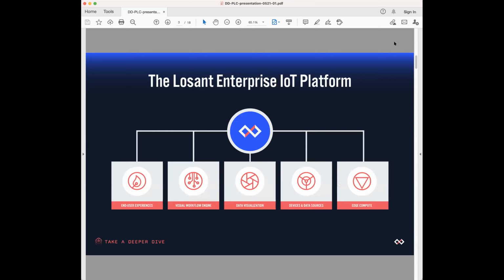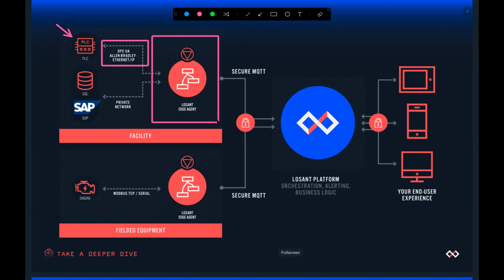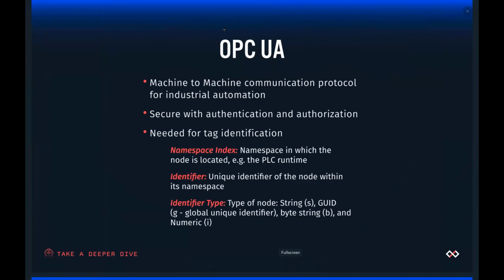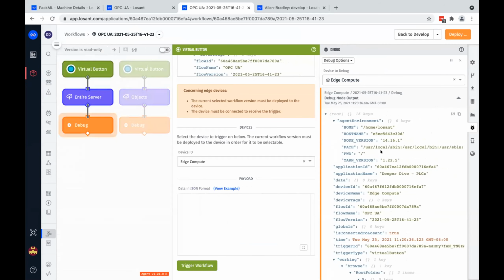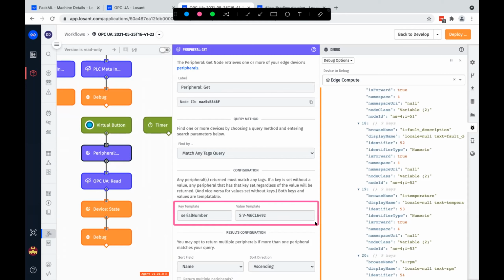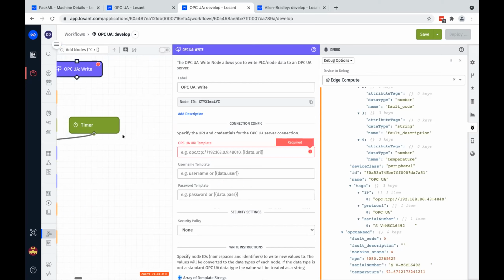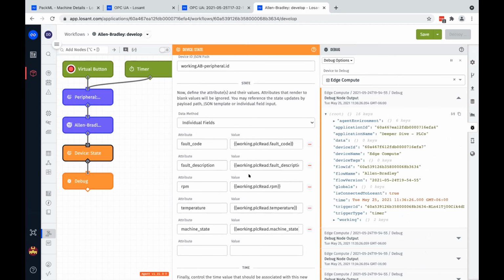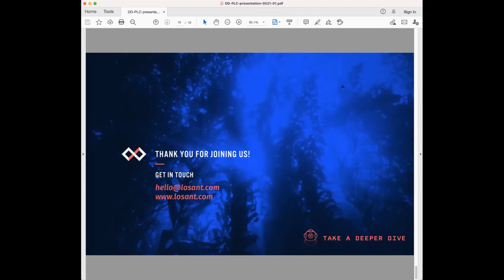Connect Your PLC to Losant to Remotely Monitor Machines Deeper Dive Webinar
Join Losant’s Solutions Architect, Maria Lang, for a step-by-step tutorial.
In This Webinar You Will Learn:

- Step-by-step instructions on connecting a PLC to the Losant IoT Platform.
- Losant Supported Edge protocols including OPC UA, Allen-Bradley, and more.
- How to gather machine state and fault information from your organization’s manufacturing lines to remotely monitor their status.

Learn how Losant can support your IoT requirements from technical to business objectives.
Walkthrough the Losant Enterprise IoT Platform with a Solutions Architect and a Business Development Representative